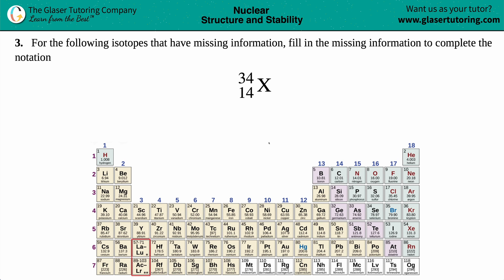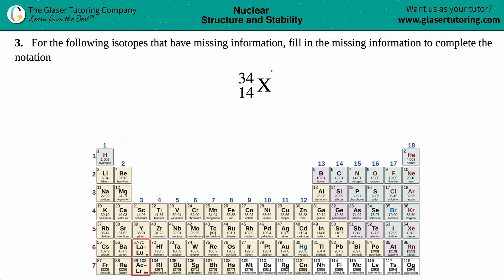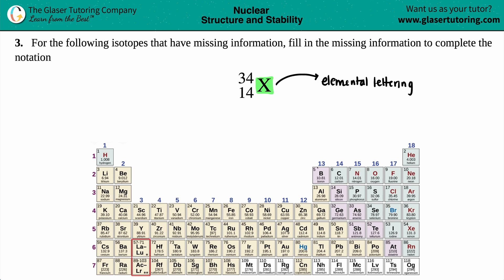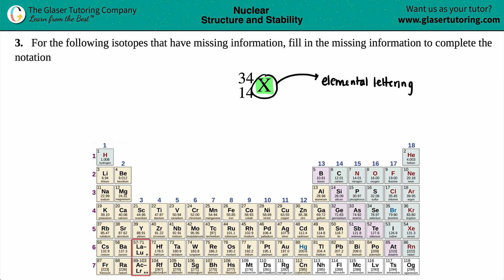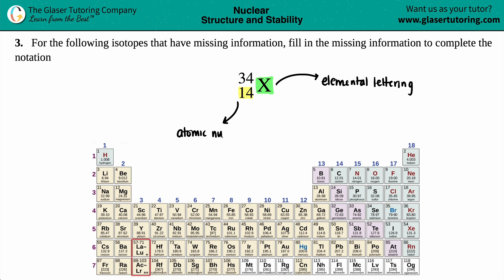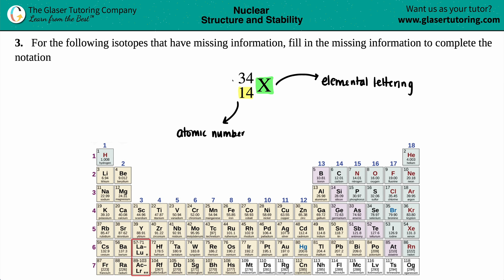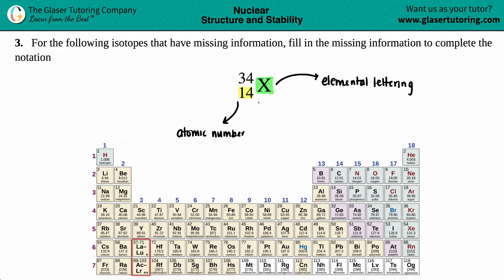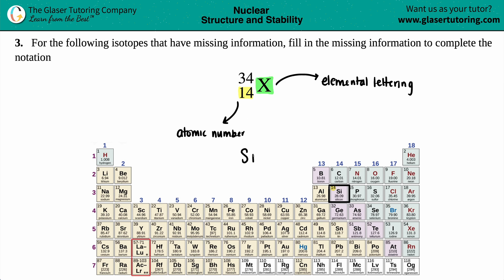21.3a | How to find missing information from nuclide notation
For the following isotopes that have missing information, fill in the missing information to complete the notation
34 X 14